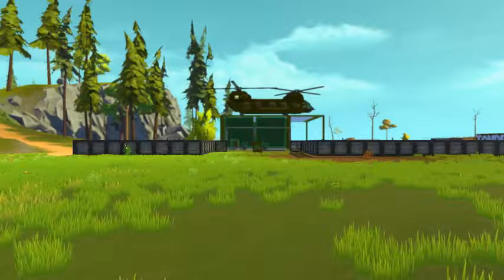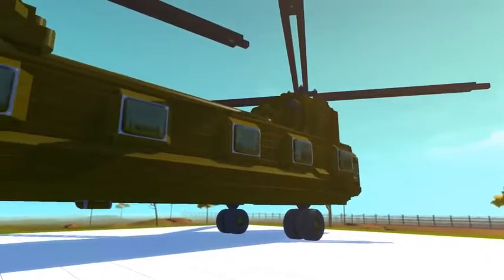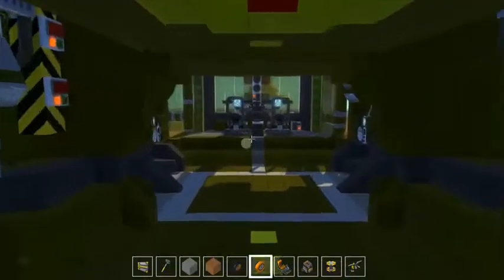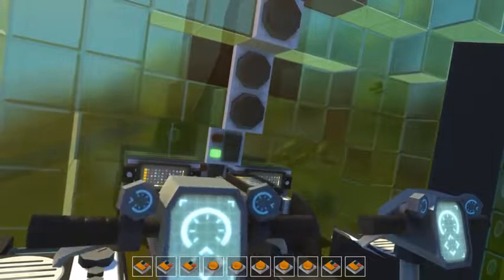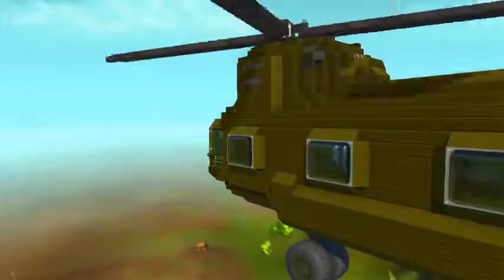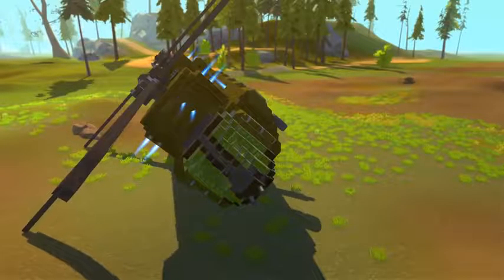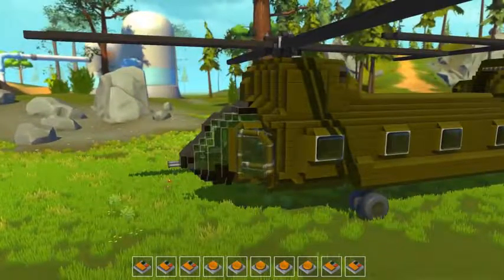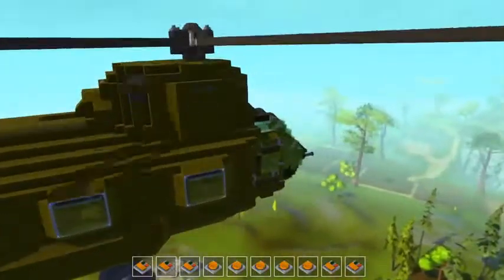Scrap Mechanic Gameplay EP 51 C 47 Chinook Viewer Creation